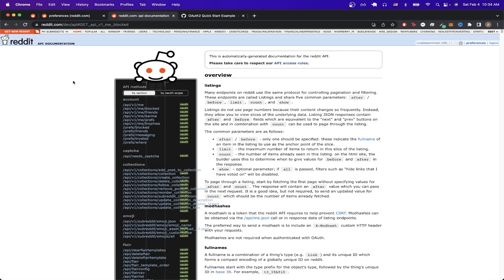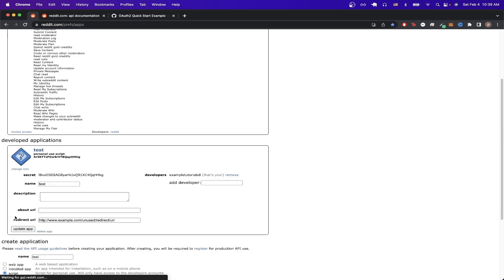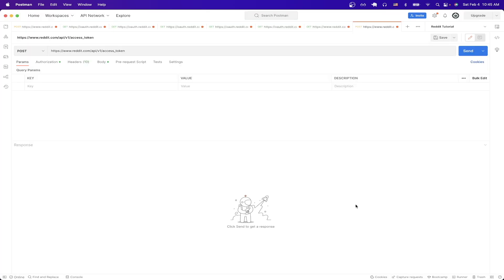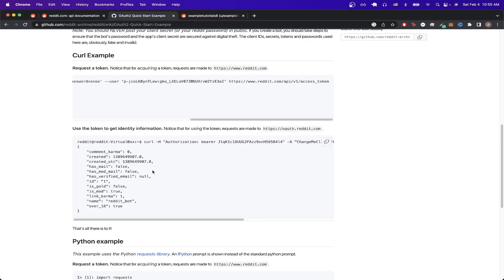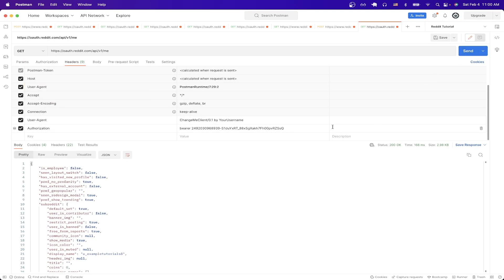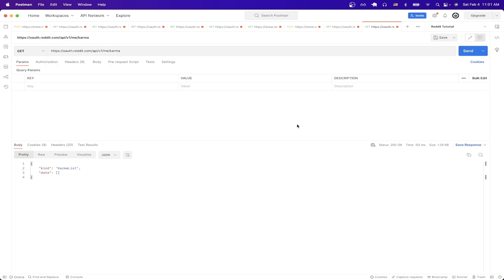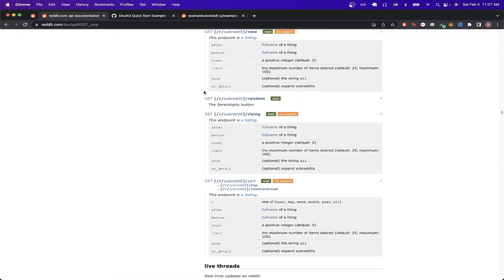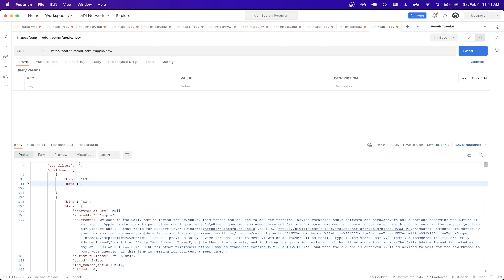Reddit API Tutorial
In this Reddit API tutorial, I show you step by step how to use the Reddit API!

Postman API Collection and Environment Variables File that you can import

Chapters:
0:00 Intro
0:14 Create Reddit Authorized Applications
0:37 Copy Reddit API Call to Get Access Token
0:50 Import Get Access Token API Call to Postman
1:08 Modify and Make Get Access Token API Call
1:39 Make Reddit Identify Information API Call
2:27 Make Reddit Karma API Call
2:52 Make Reddit Preferences API Call
3:07 Make Subreddit API Call
3:53 Outro